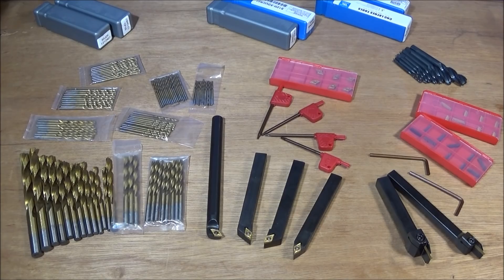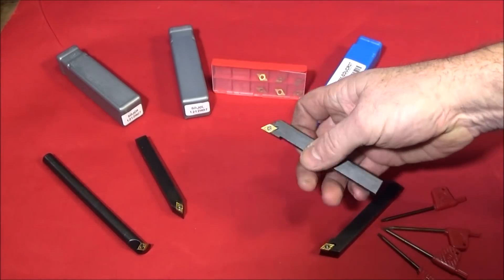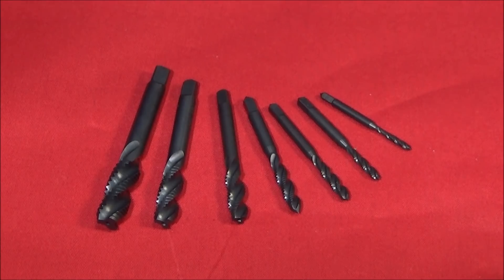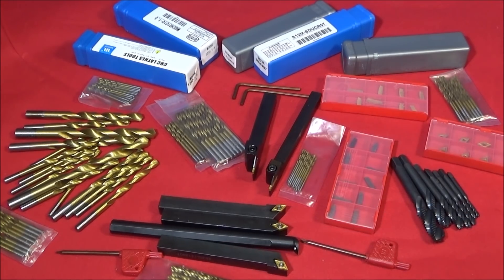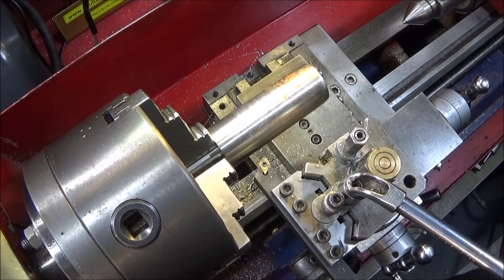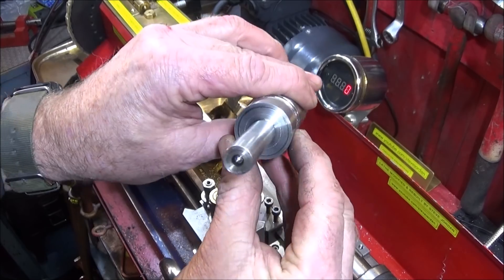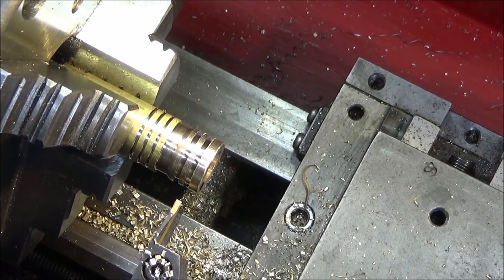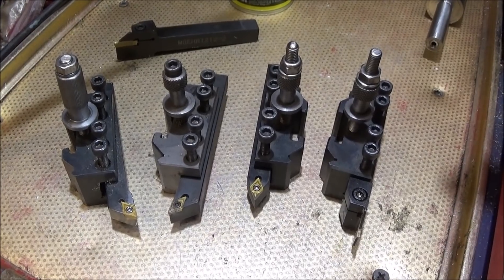The Best Cutting Tool Sets To Get If You Have Just Started Lathe Work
See these excellent high quality cutting tool sets, which I would recommend buying if you have just bought a lathe. With explanations on what they can be used for and demonstrations of basic operations shown on the Chinese Mini Lathe.
THE BEST LIVE CENTER SET.
MT2 Live Center Set With Various Ends. Morse Taper
THE VERY BEST DRILLS TO BUY. Great for hard materials.